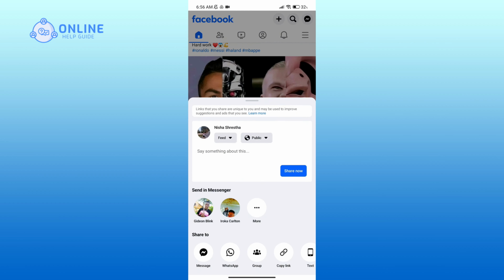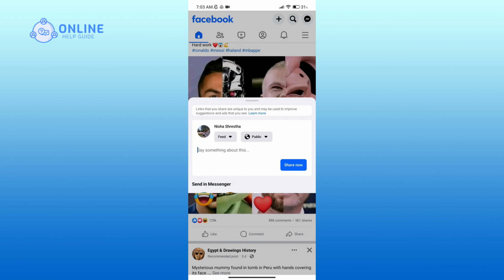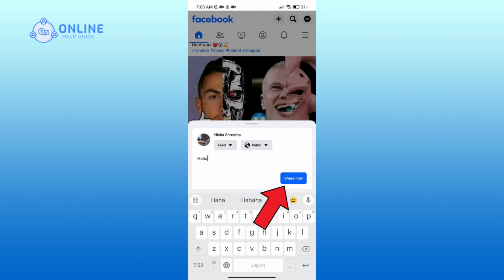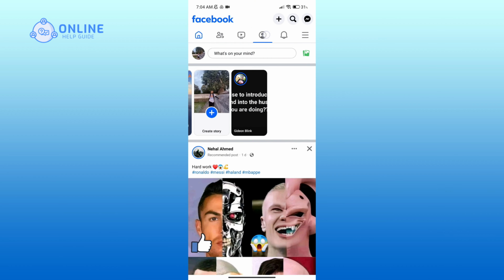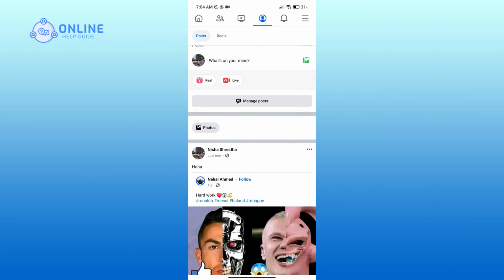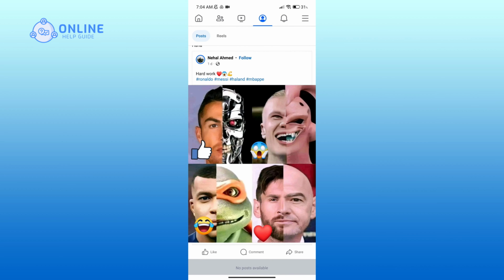How to Share a Post on Facebook? 2024 (Quick & Easy)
Share your thoughts, updates, and moments with the world by mastering the art of posting on Facebook. In this tutorial, we'll show you how to share a post on Facebook, whether it's a status update, a photo, or a link. Connect with friends and family and engage with the Facebook community in a few simple clicks.

Chapters
00:00:00 Intro
00:00:17 Share a Post on Facebook
00:01:03 Outro